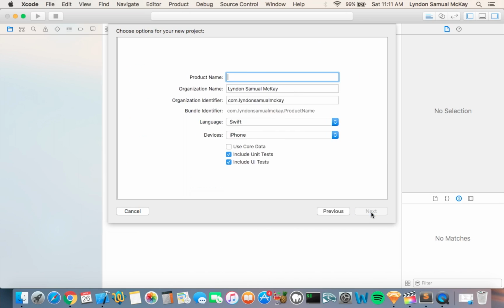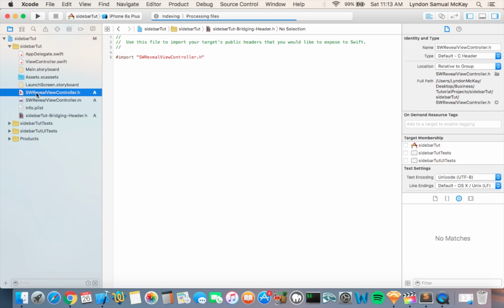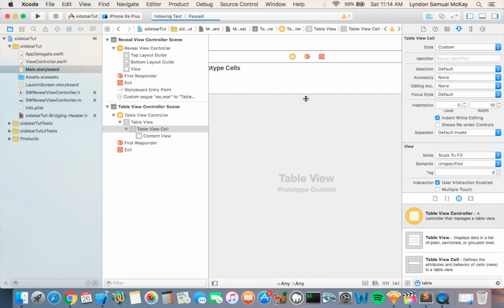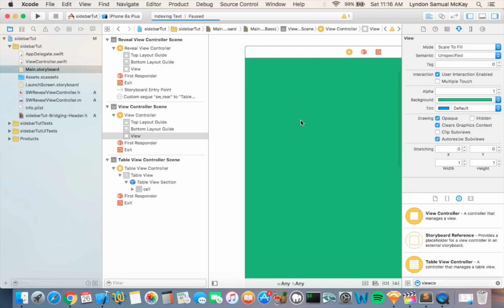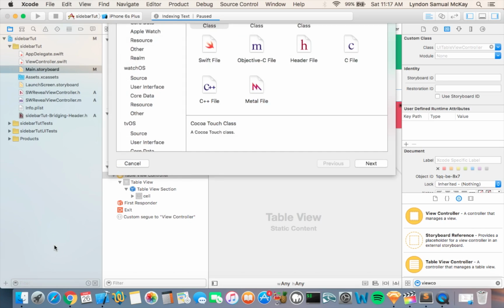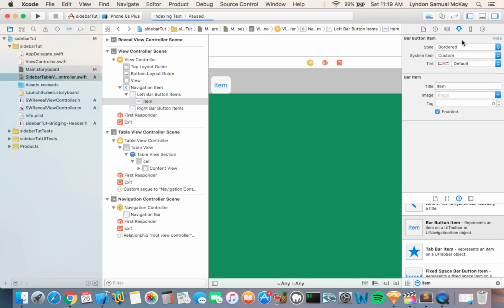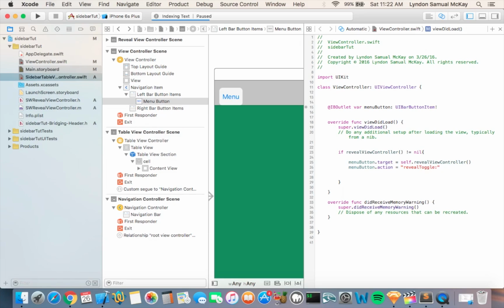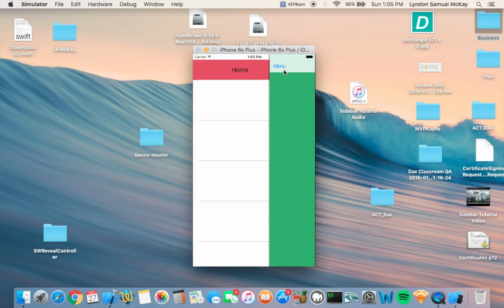How to Create a Sidebar Using SWReavealViewController | Swift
In this Video, I will be teaching you how to build an Interactive Sidebar using the SWRevealViewController Framework.

My app Dac uses this feature check it out in the App Store: